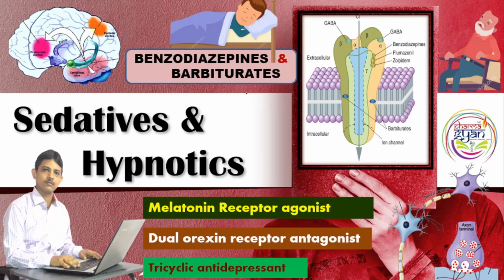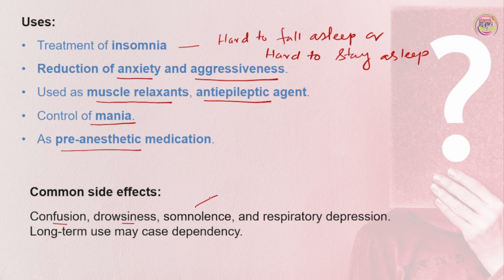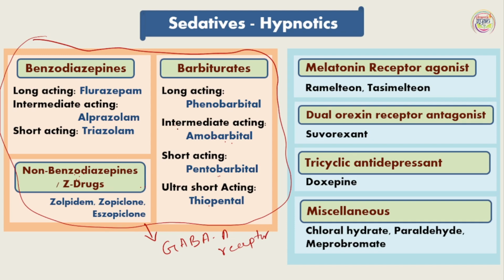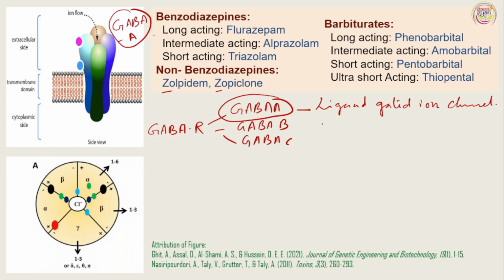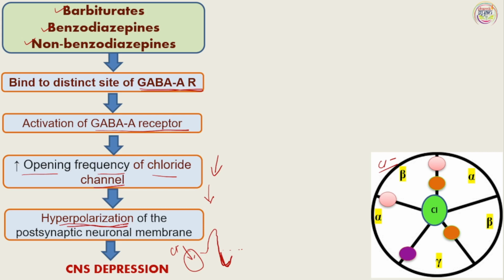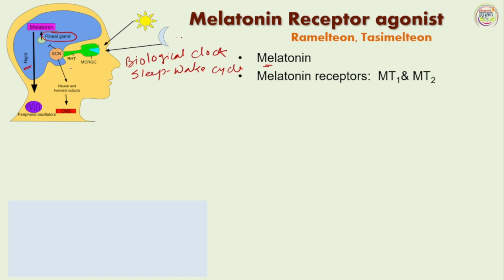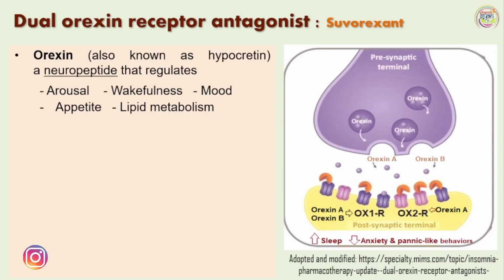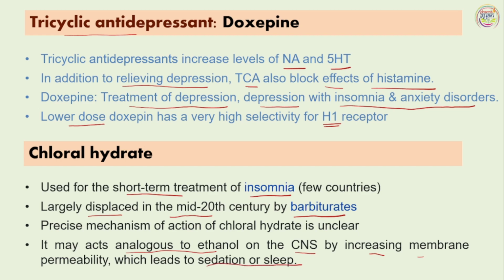Sedatives & Hypnotics II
Sedative drugs reduce excitement, anxiety and induce calm in the recipient, whereas a hypnotic drug produces facilitates the onset and maintenance of a normal state of sleep.
In this lecture we will be discussing:
1. What is Sedative and Hypnotics
2. Difference between Sedative and Hypnotics
3. Classification of Sedative and Hypnotics drugs
4. Benzodiazepines
5. Barbiturates
6. Non-Benzodiazepines / Z-Drugs
7. Melatonin Receptor agonist
8. Dual orexin receptor antagonist
9. Tricyclic antidepressants, Chloral hydrate

About SR PHARMA Gyan
You will find videos/lectures on different topics related to M.Pharmacy, B.Pharmacy, Pharm D, D.Pharmacy courses, and on recent Pharma related advancements on SR Pharma Gyan. Dedicated, experienced Pharmacy Faculties will share their lectures/experience in a simple way. Highlighting the current advancement in the relative field will help you to enrich your professional knowledge.